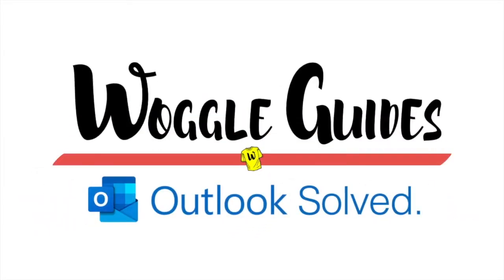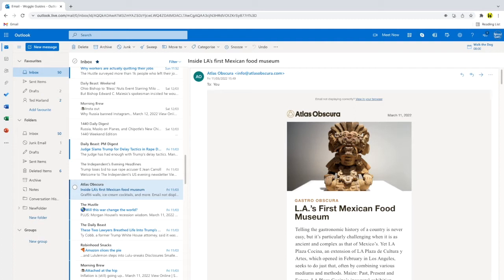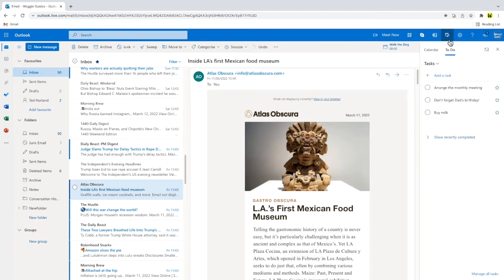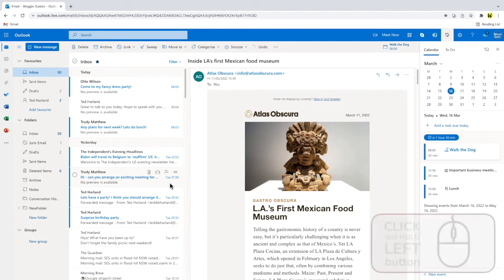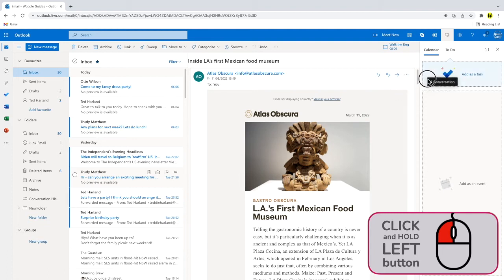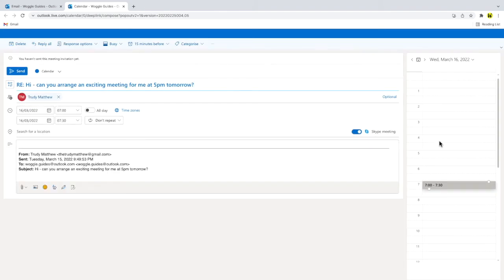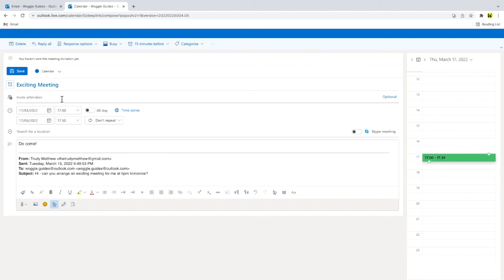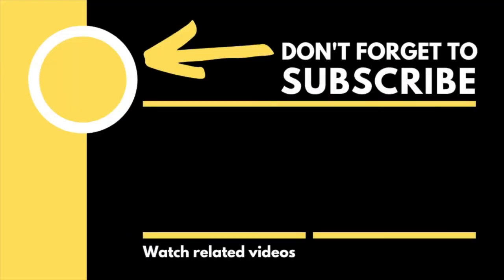How to turn an email into a calendar event in Outlook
In this guide, we’ll look at how to quickly use an email to add a calendar event to your Outlook calendar.

🕔  Key Moments
00:00 | Introduction
00:12 | How to turn an email into a calendar event in Outlook
02:16 | Wrap up